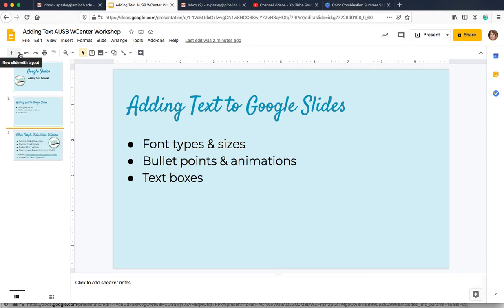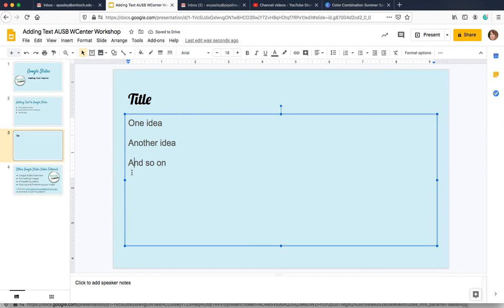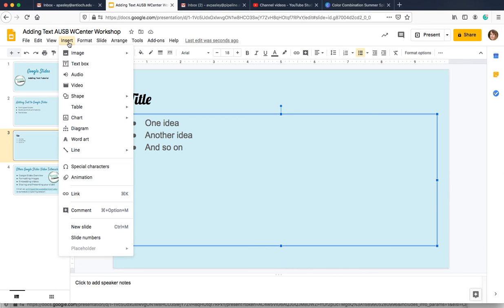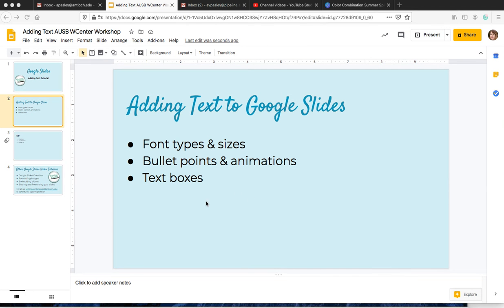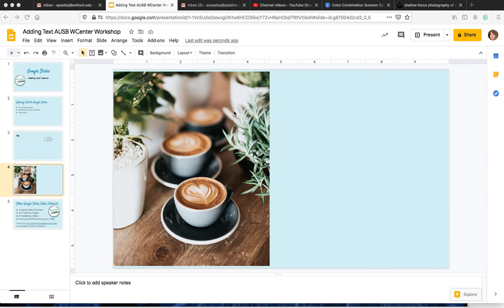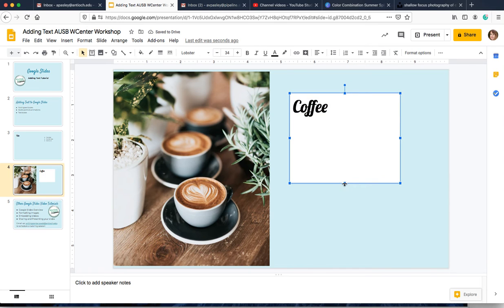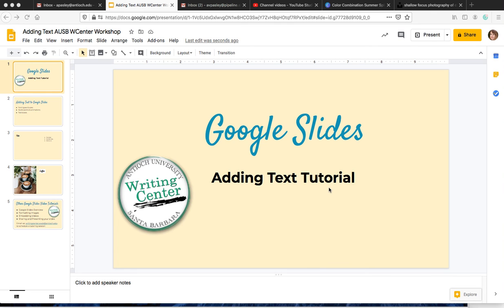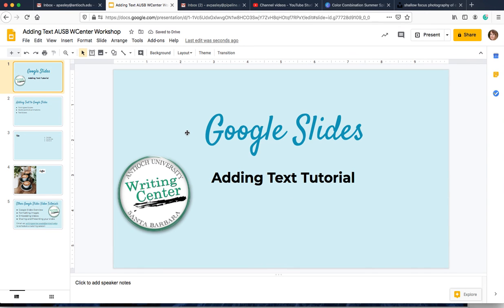Google Slides Tutorial: Adding Text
AUSB Writing Center. How to add text to Google Slides